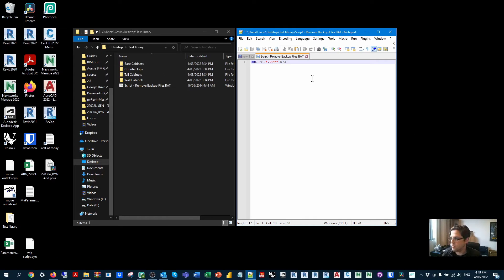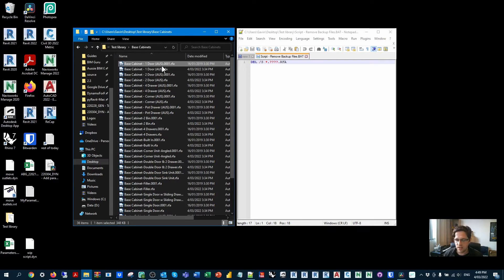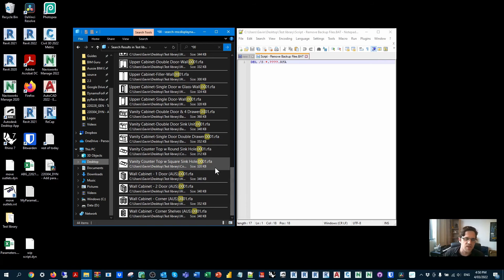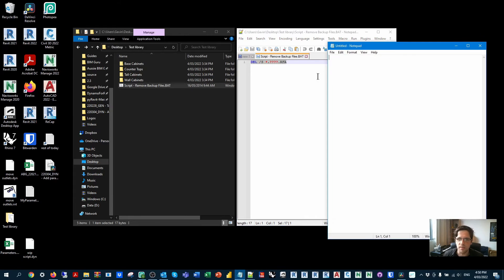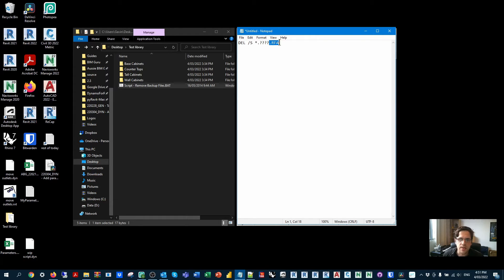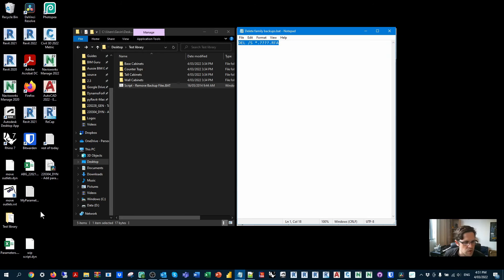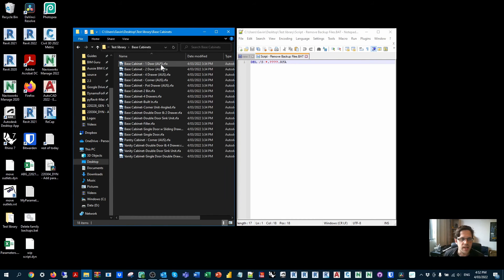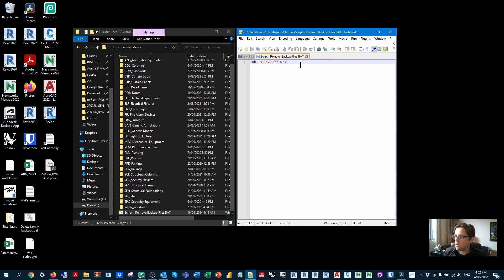Cleaning Revit family file backups (the easy way!)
A quick tip today, time to zap those backup files...